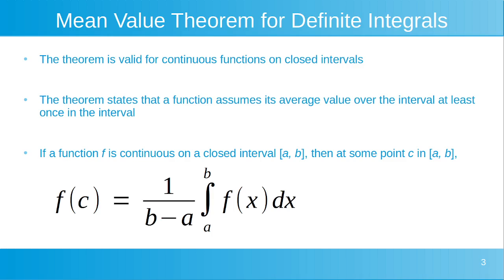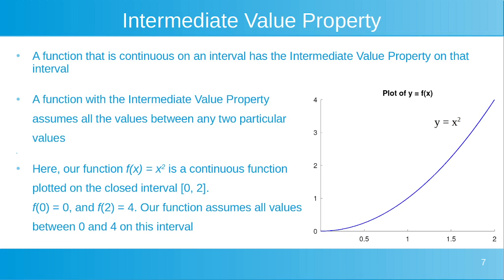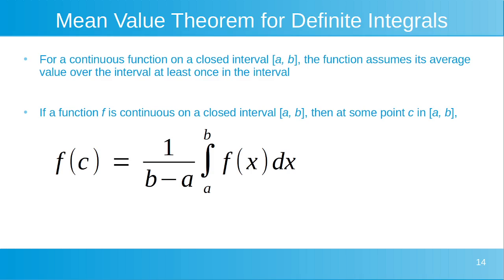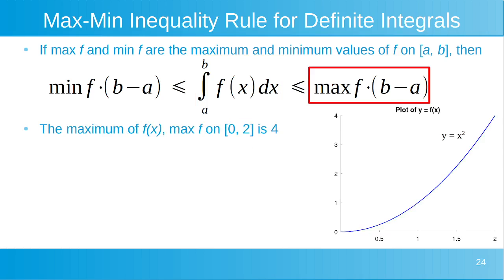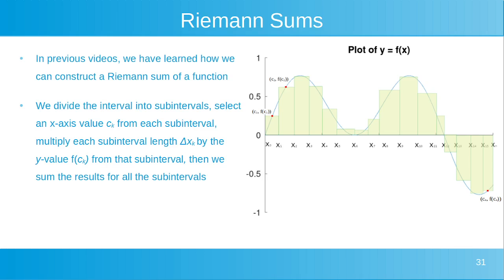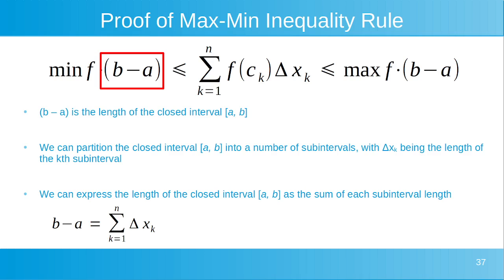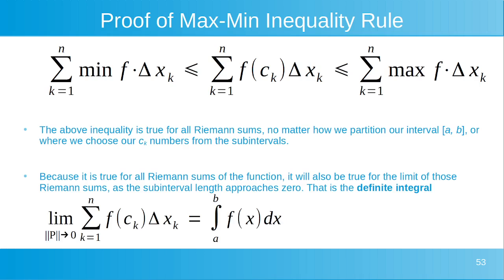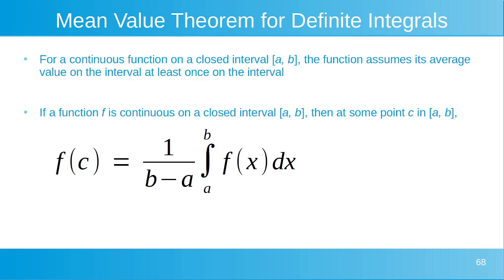4.9 Mean Value Theorem for Definite Integrals Explained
0:00 Introduction
0:35 Mean Value Theorem for Definite Integrals
4:58 Intermediate Value Property
12:41 Max-Min Inequality Rule for Definite Integrals
19:43 Riemann Sums
24:40 Proof of the Max-Min Inequality Rule for Definite Integrals
34:23 Proof of the Mean Value Theorem for Definite Integrals

In this video, I explain and prove the Mean Value Theorem for Definite Integrals. I discuss the Intermediate Value Property of continuous functions, and I also explain and prove the Max-Min Inequality Rule for Definite Integrals.